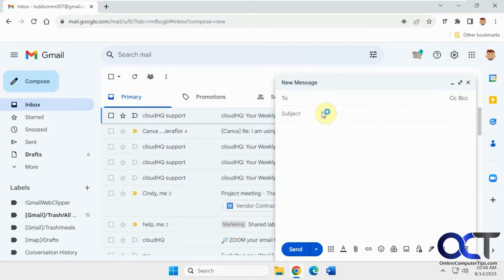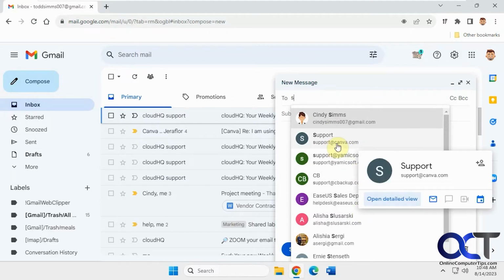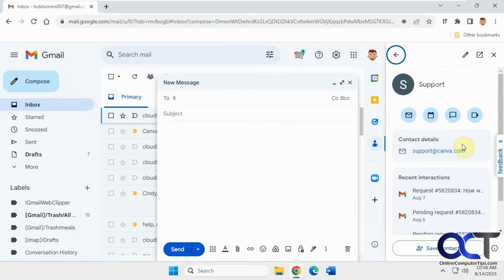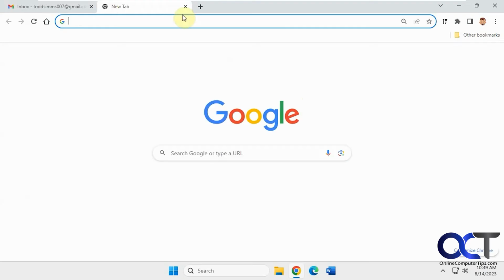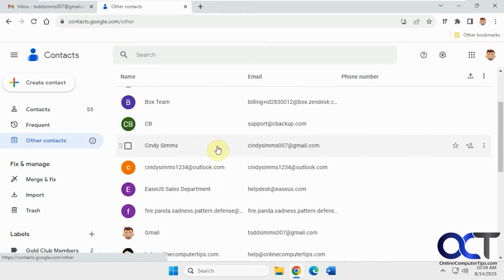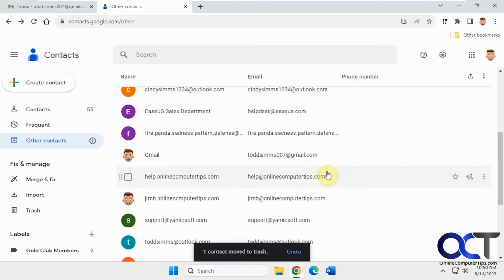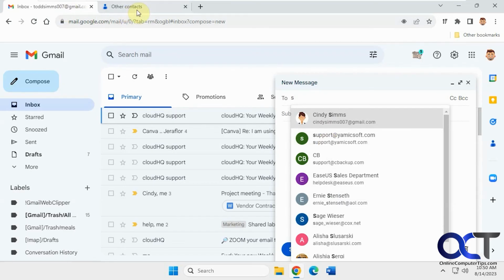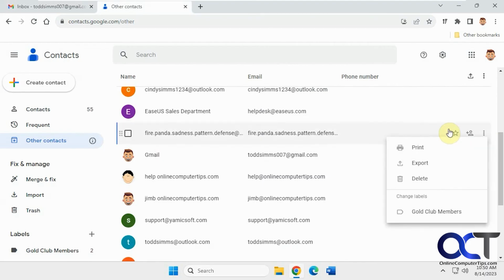How to Delete Autocomplete Email Addresses in Gmail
If you use Gmail for your email client, then you have most likely noticed that when you type in a letter in the To box, it will give you suggestions of what email address you might want to use based on your contacts. If you find that it is trying to autocomplete the email address for you with email addresses that are not in your contacts, there is an easy way to remove them if needed.